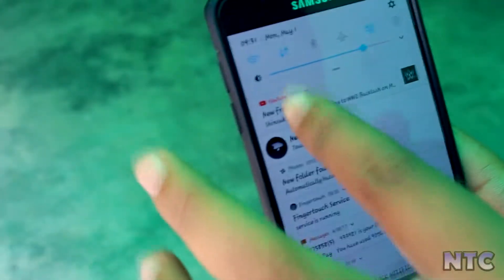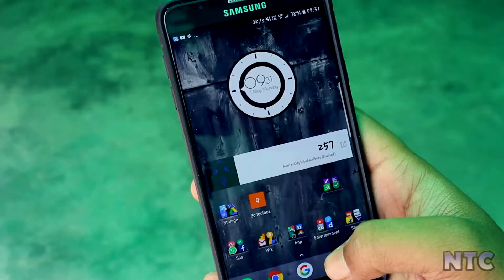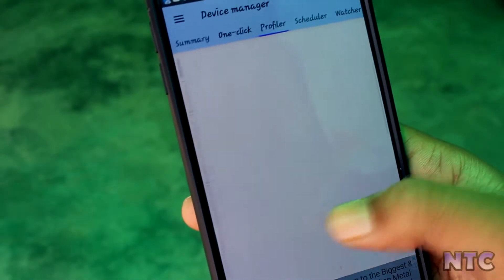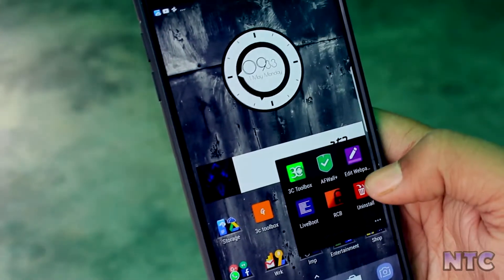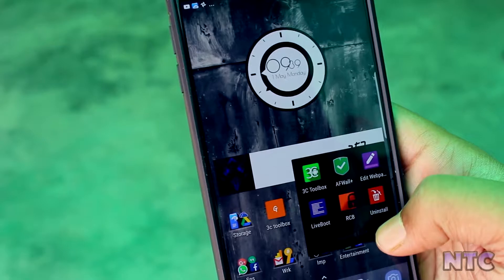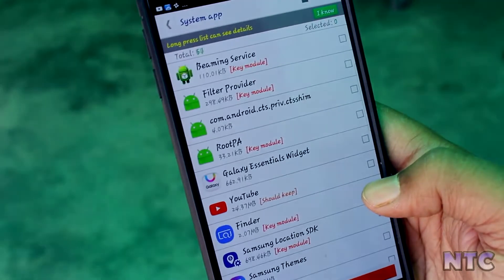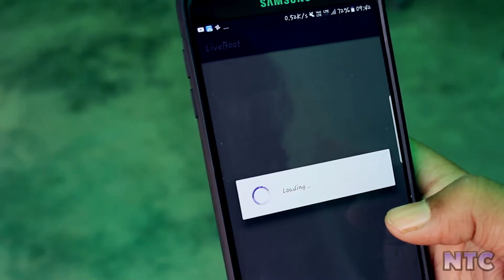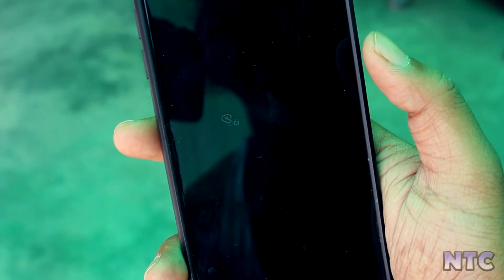Top 5 must have root apps(Part-2)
Top 5 must have root apps!!

In this video, i am gonna show you top 5 apps which you can use to enhance your experience on your device. They are the most powerful apps one can have when rooted.

Download Links-